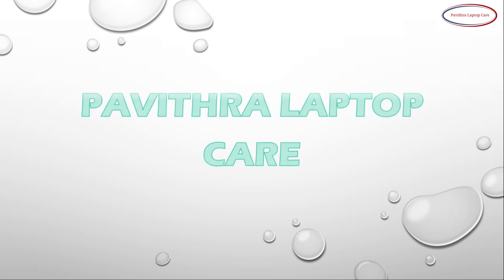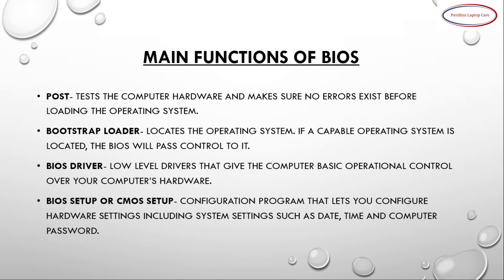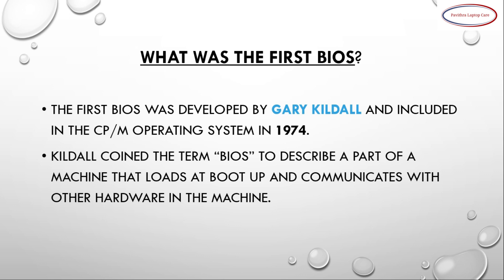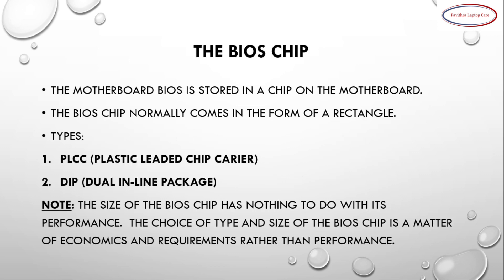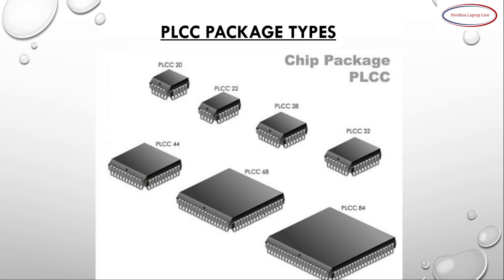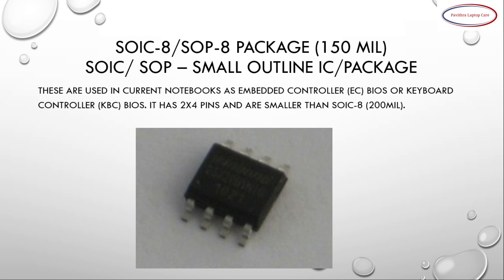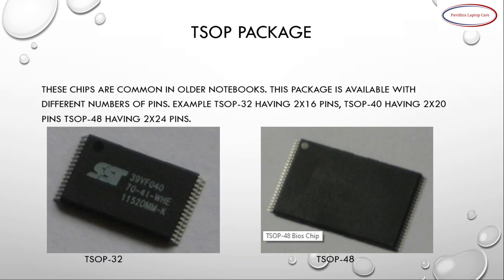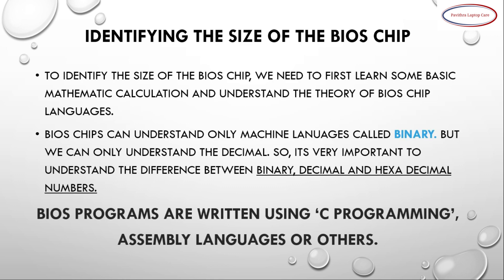Laptop Repair - 22 - TYPES OF BIOS CHIP AND SIZE - MUST YOU KNOW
here is the information for the bios chips